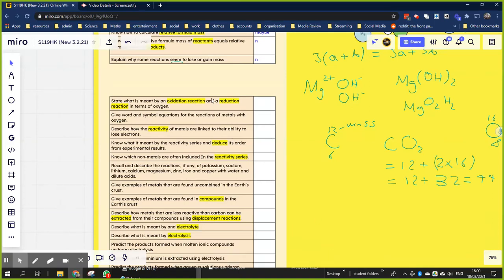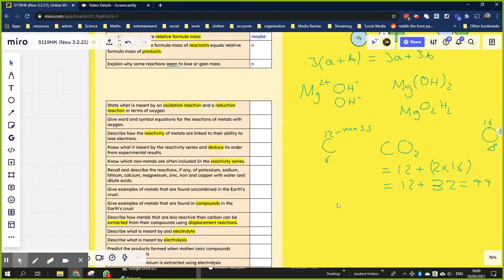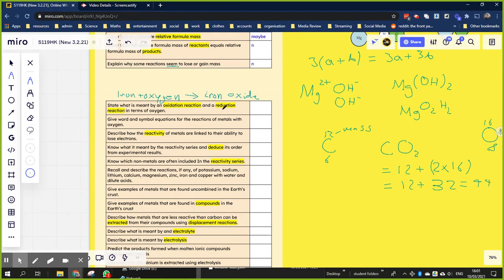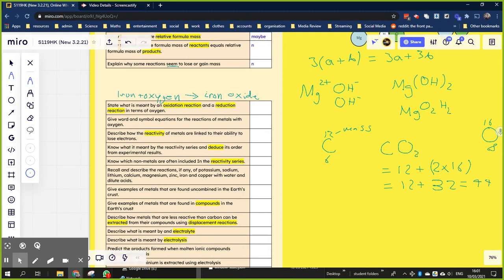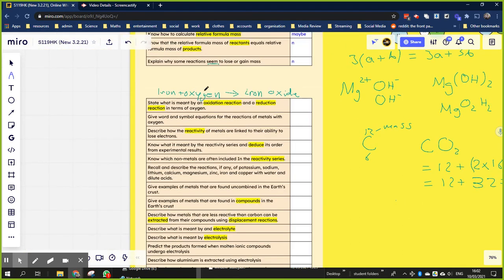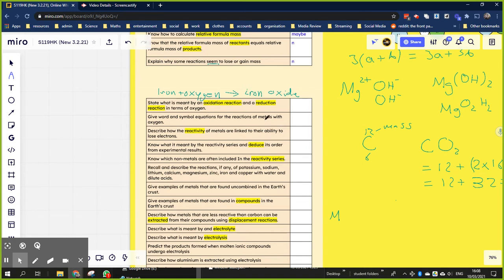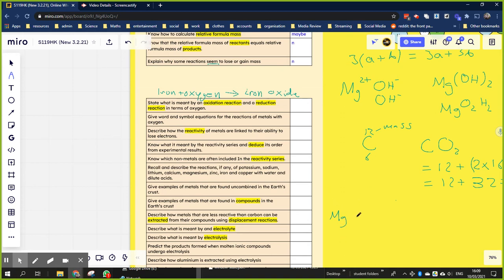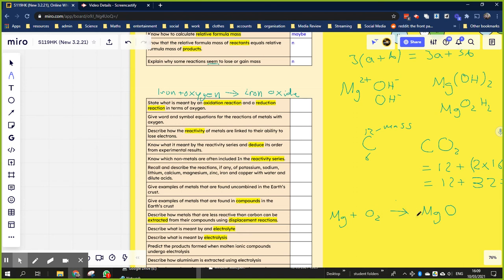oxidation and reduction in terms of oxygen (GCSE quantitative chemistry, reactions)